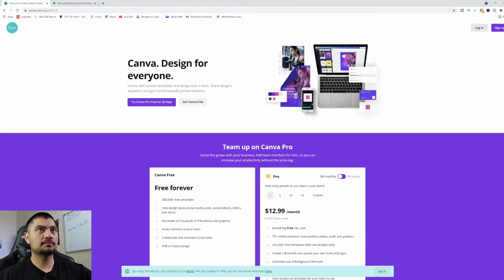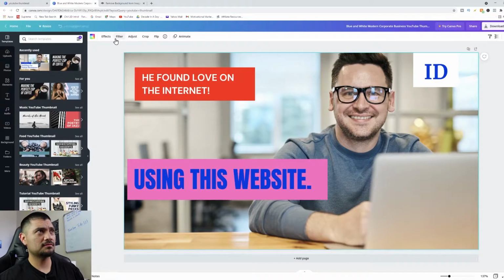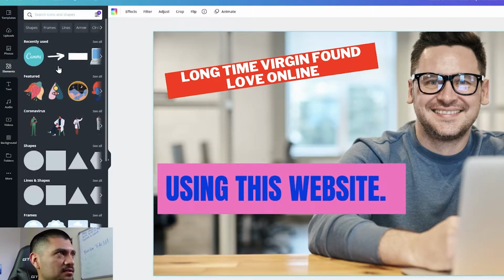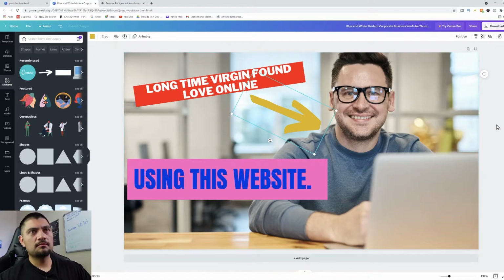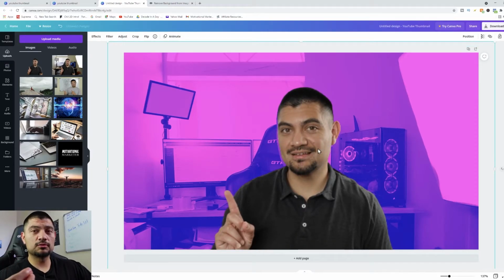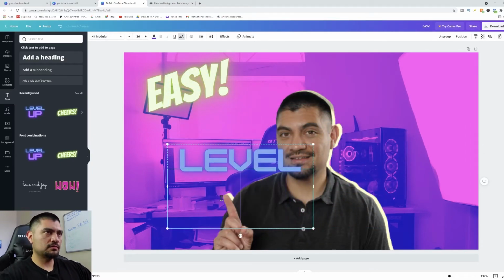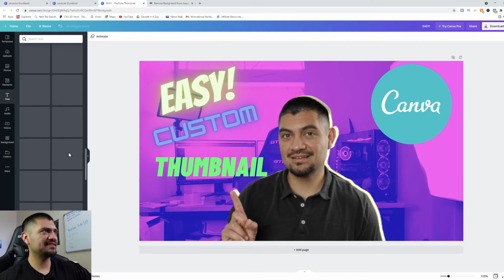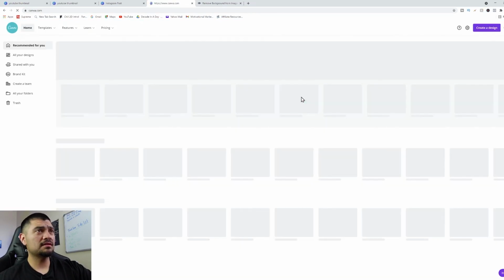How To Make A Custom Thumbnail Tutorial For Beginners In 2021 (Free Method)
In this video, I show you how you can make a youtube thumbnail free and easy using canva.com
This is the best way to help improve your youtube thumbnails without having to pay any money.

If you want to learn how to make thumbnails for your youtube videos in 2021, then this video with help you out. I show you how you can make a simple picture stand out using the free tools that Canva offers. You don't need to spend money on fancy softwares to make your thumbnails stand out.